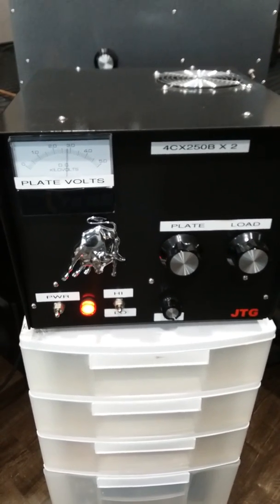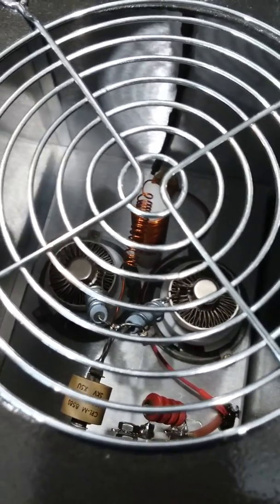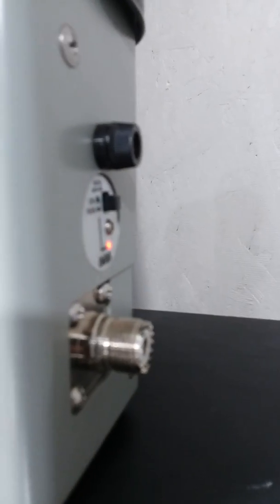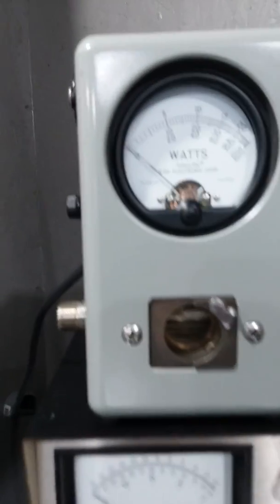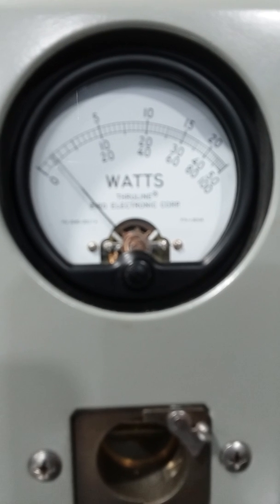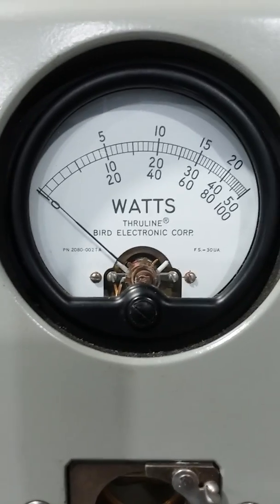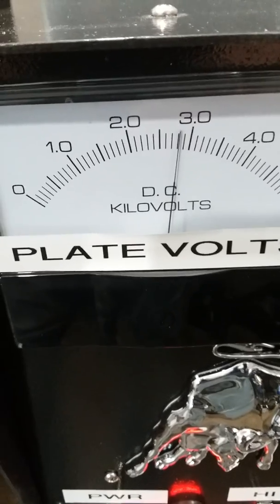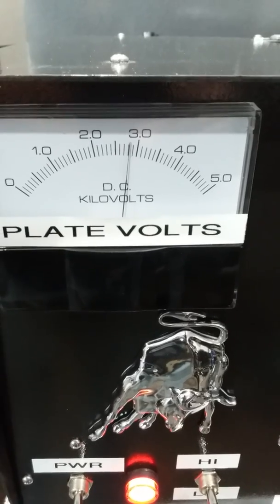New 2tube 4cx250b JTG amplifier.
All brand new. Runs super cool an very versatile on power output. Run it almost any way you wanna run it.  This one is set up for a single final radio only that does around 7 watts average power. Driven any harder with a hotter radio can damage the amp.  High power radio is not needed with theses amps. We can make them max out with 1/4 watt of drive if we were in the means to. Thanks for stopping in an there will be more to come. GUMP